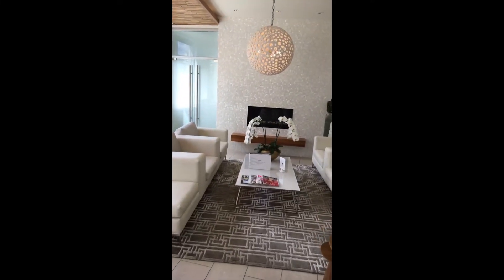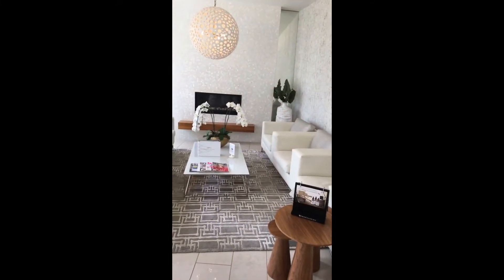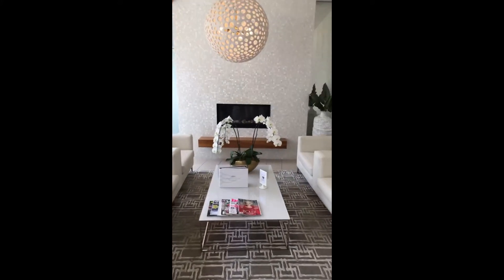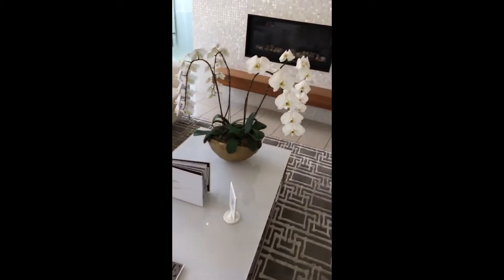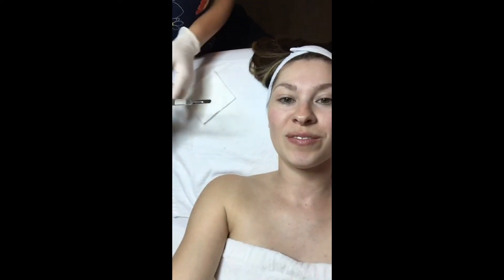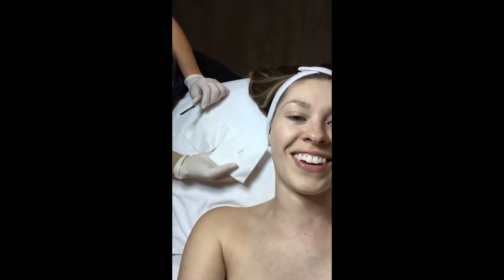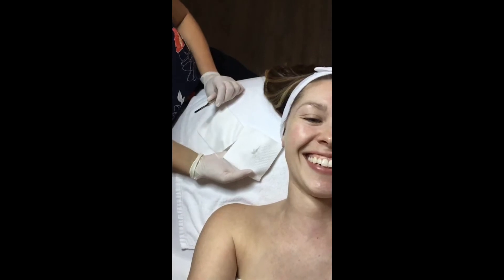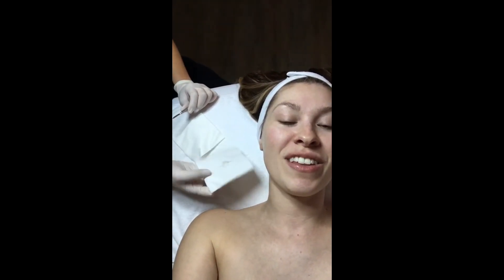Jennifer Wilson from VONBON™ | Dermaplaning at Project Skin MD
Jennifer Wilson from VONBON™ experienced her first dermaplaning treatment at Project Skin MD in Vancouver, BC. Exclusive to Project Skin MD, the SkinCeuticals dermaplaning treatment is a cutting-edge exfoliation technique that utilizes precise, practiced strokes of a medical instrument to gently lift dull skin cells and fine, vellus hair, commonly known as “peach fuzz.”